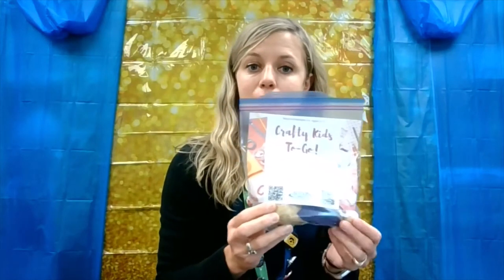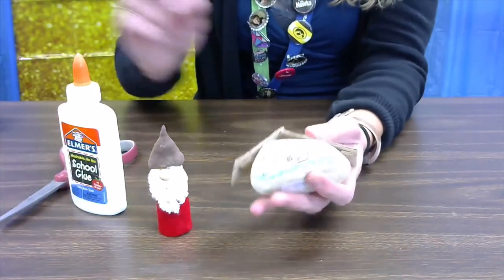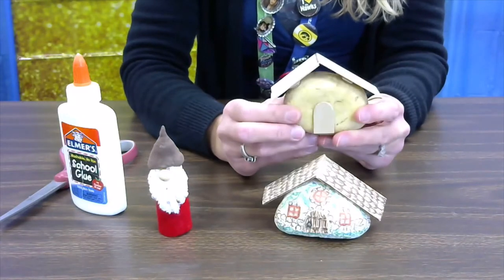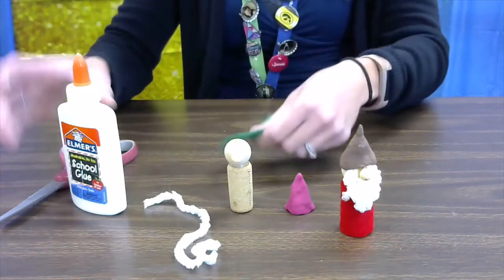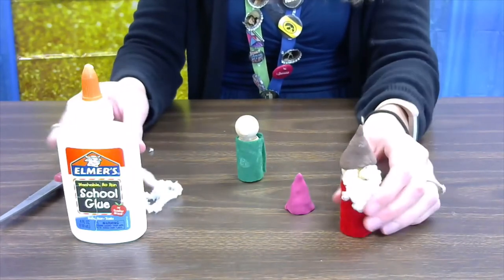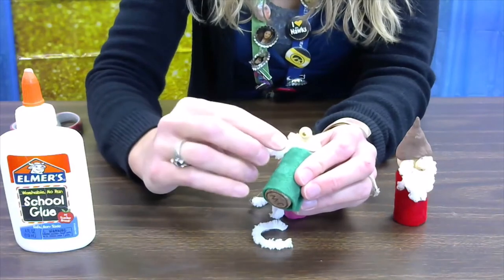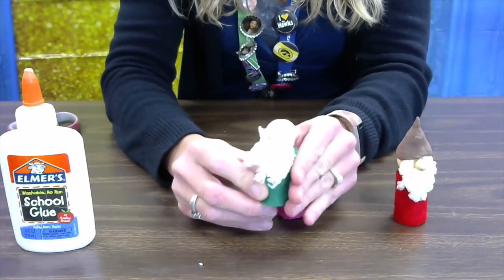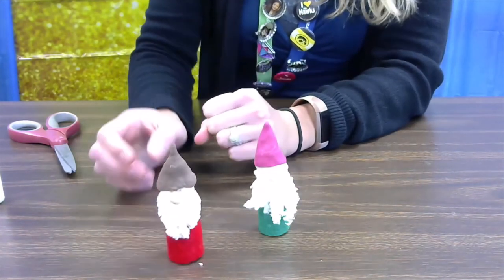Crafty Kids (At Home) - Gnome Homes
Miss Amber is here for another Crafty Kids At Home!